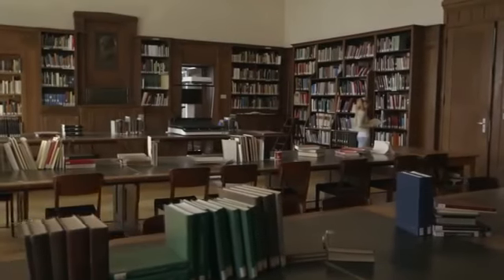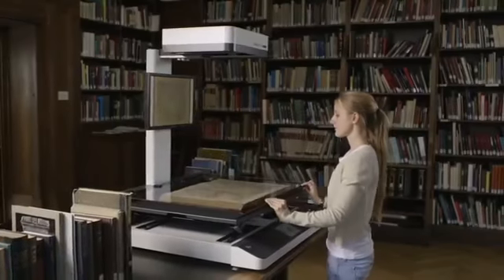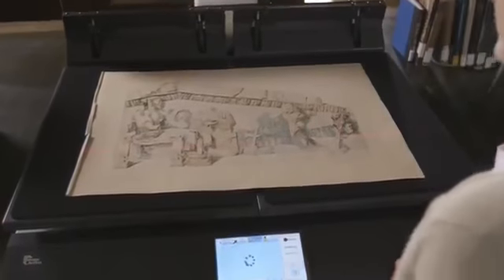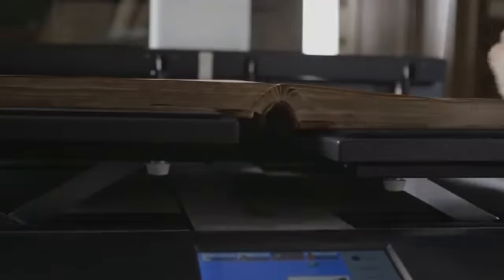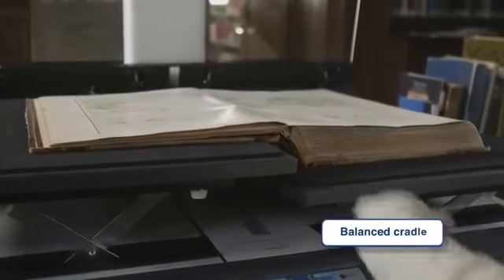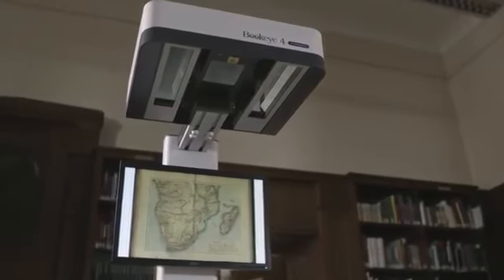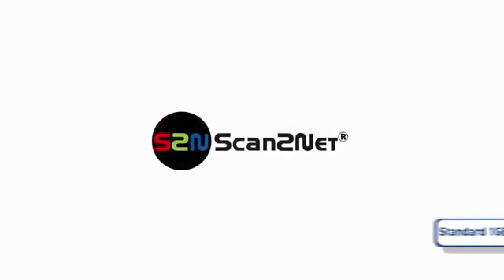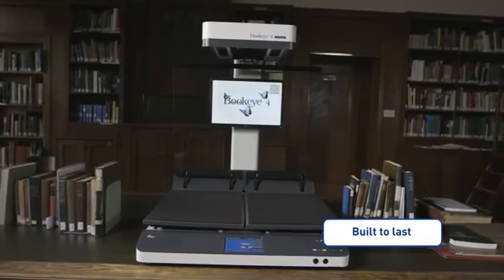Scanner A1 profesional pentru carte si ziare - Bookleye® 4 V1A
Bookeye 4 V1A este un scanner profesional pana la format A1+.

Scaner dispune de un suport de carte cu reglare automata care accepta documente legate de pana la 10 cm grosime si cu plac de sticlă care se deschide în mod automat.

Suportul de carte al BookEye4 V1A poate fi dispus si in format "V" la un ungi de 140 grade, modul de scanare a documentelor extrem de fragile.

Aplicatii Bookeye 4 V1A
• Arhivarea documentelor legate
• Scanarea de ziare, periodice, cataloage, reviste
• Digitizarea documentelor legate
• Conservarea cartilor si documentelor istorice sensibile